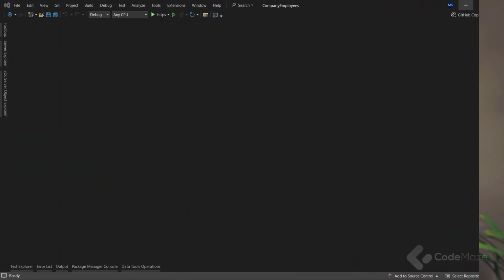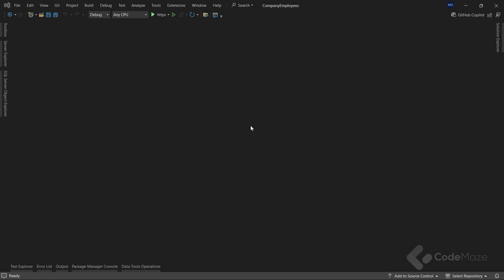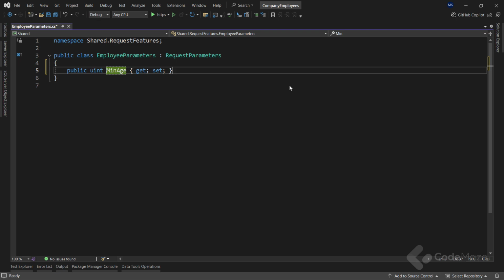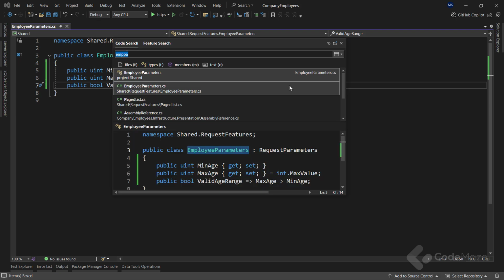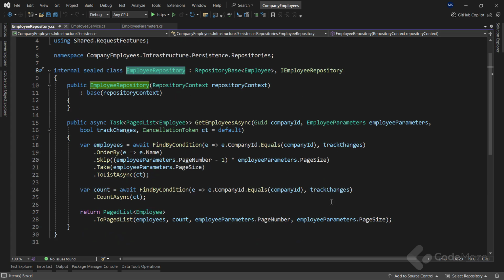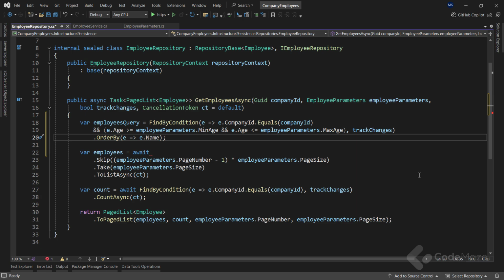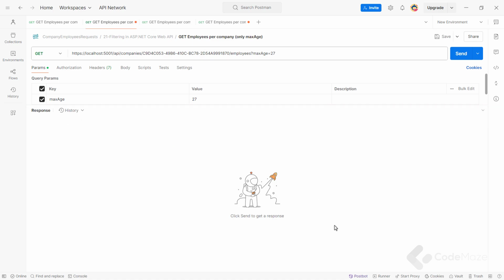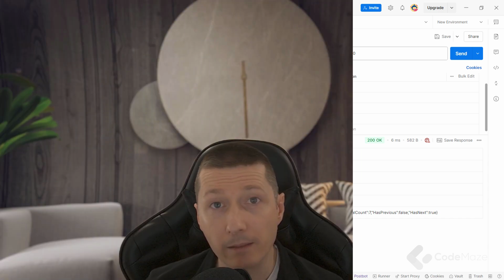Improve Data Retrieval With Filtering in ASP.NET Core Web API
In this video, I’ll guide you through implementing pagination in a .NET WEB API while following the principles of onion architecture.

Pagination is a key feature in any robust API, especially when dealing with large datasets, and combining it with onion architecture ensures our code remains clean, testable, and easy to maintain.

So, whether you’re a beginner or an experienced developer, stick around—because by the end of this video, you’ll not only understand how to implement pagination but also how to integrate it into a layered, onion-architecture-based project.

It helps me a lot and supports the channel as well.